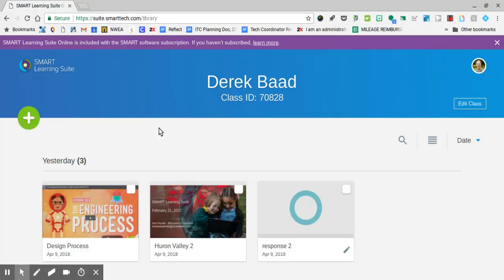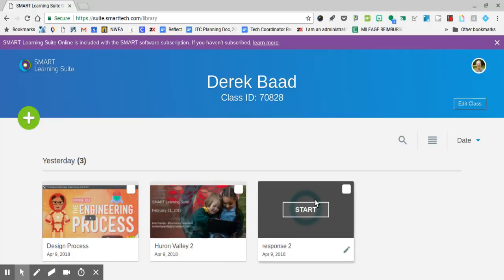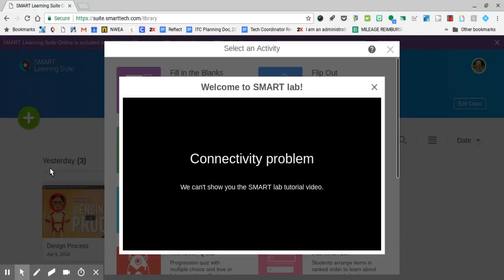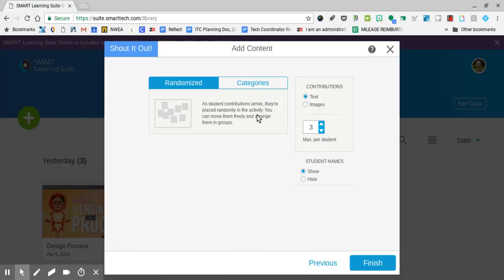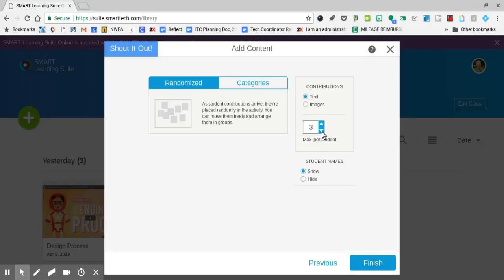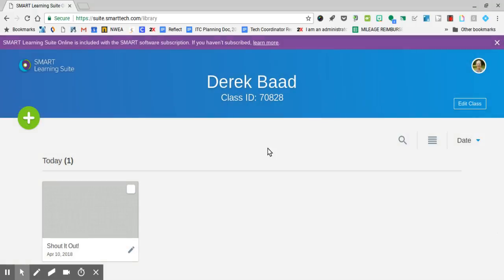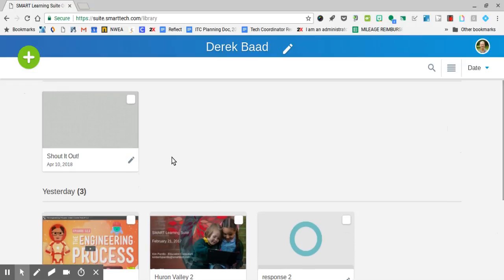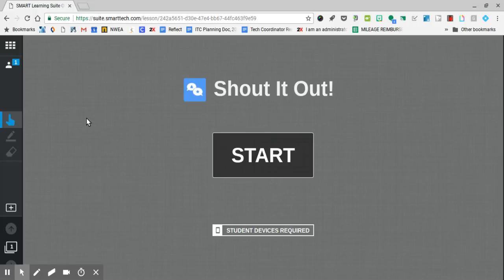Shout It Out!